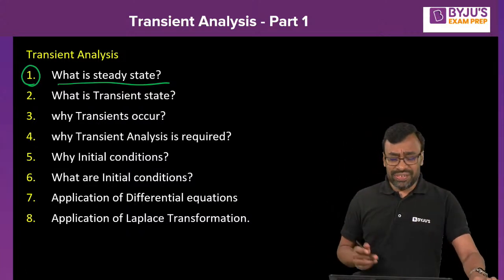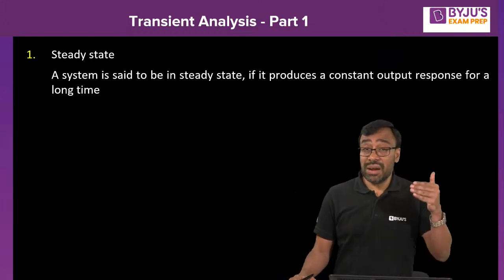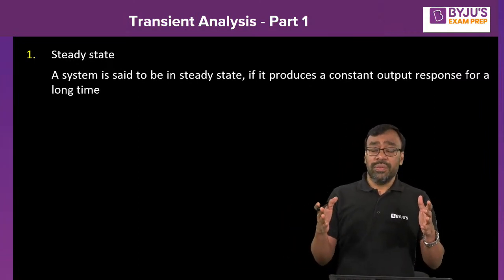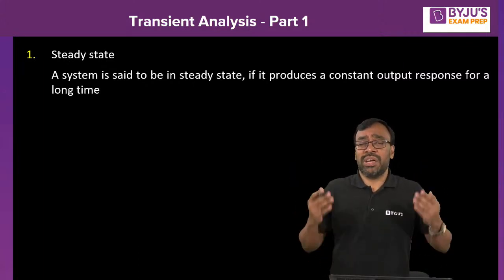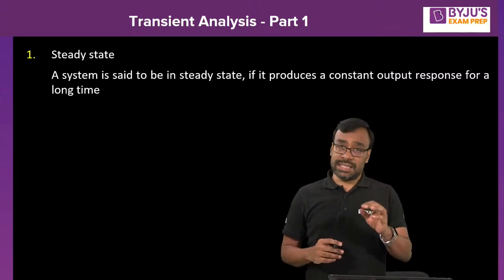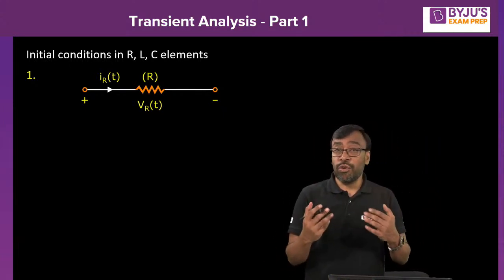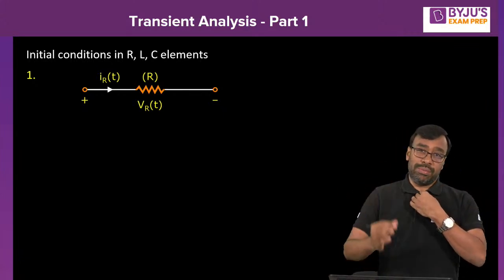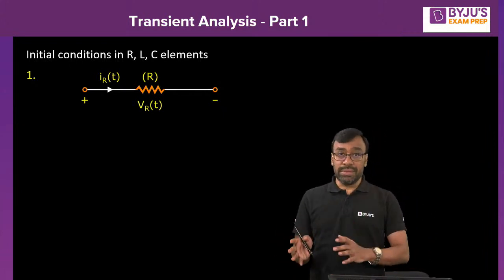Transient Analysis (Concepts & Simple Techniques) (Part-1) | Network Theory | GATE 2023 EE/EC/IN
This session covers all important Transient Analysis concepts and simple techniques from Network Theory for GATE EE, EC and IN 2023 preparation.

In this Network Theory session, BYJU’S Exam Prep GATE expert, Muneender Sir, discusses Transient Analysis in Network Theory. Transient Analysis is one of the most important topics in Network Theory, and students often face difficulty preparing the same. This session covers crucial concepts like Transient Circuit Analysis, Initial Conditions, Network Analysis and related topics for the GATE Electrical exam.

Sir covers the following topics in this session:
- What is a Steady State?
- What is the Transient State?
- Why do Transients occur?
- Why is Transient Analysis required?
- Why Initial Conditions?
- What are the Initial Conditions?
- Application of Differential equations Application of Laplace Transformation

Network Analysis requires understanding concepts well, as it can have some complex topics. Watch this complete Network Theory session to boost your prep and improve your GATE Electrical score.

Preparing for GATE, ESE and PSU exams is now easy with learning resources from BYJU’S Exam Prep GATE. Get access to LIVE sessions, and videos on important topics, preparation tips, strategy, revision exam analysis, mock tests crash course and more to clear GATE, IES, BARC, ISRO, HPCL, HAL, BHEL, PSUs, NIELIT and PGEE exams with a good rank.